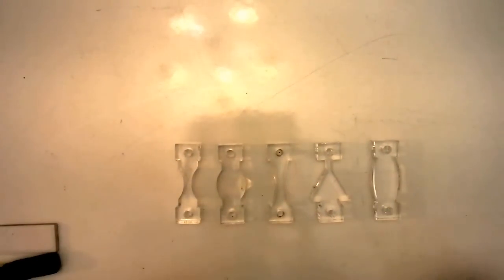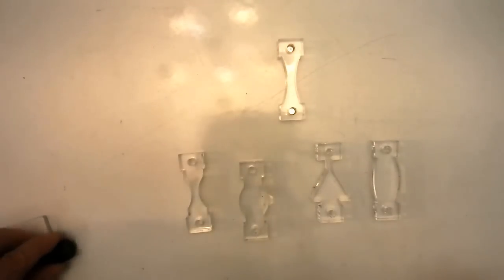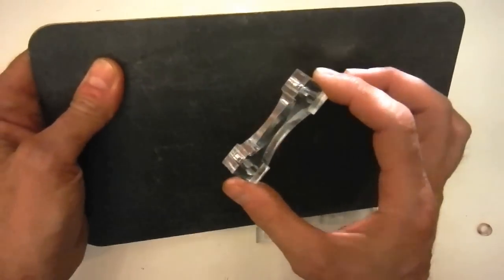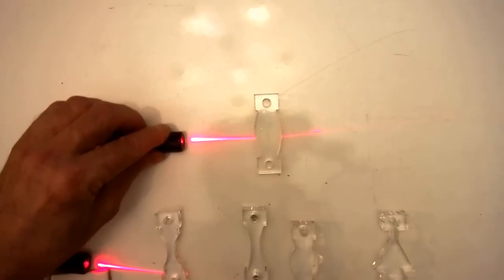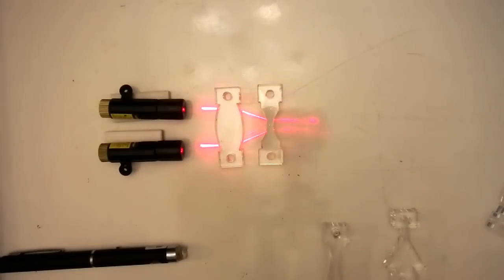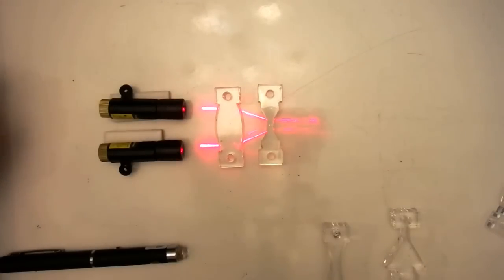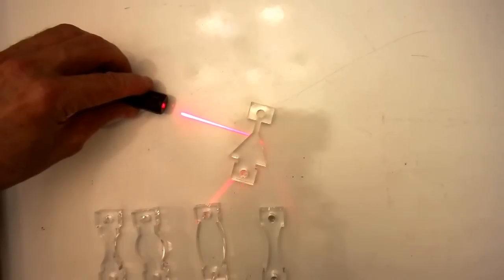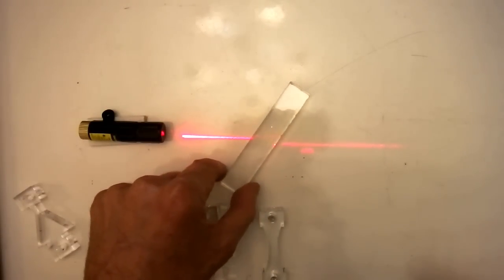LearningOptics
Demonstrating basic optics with simple pieces cut on the laser cutter.